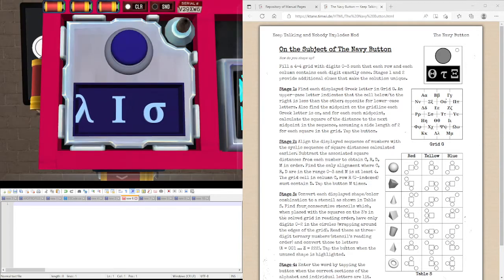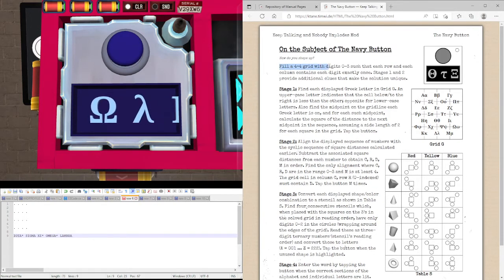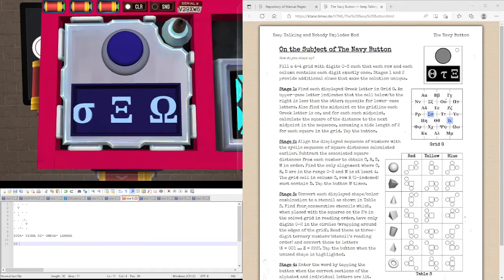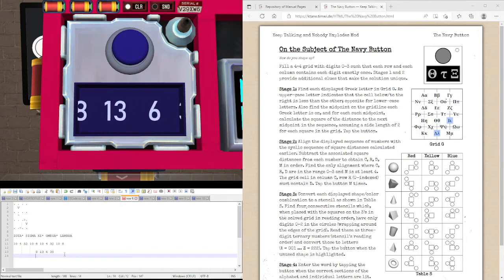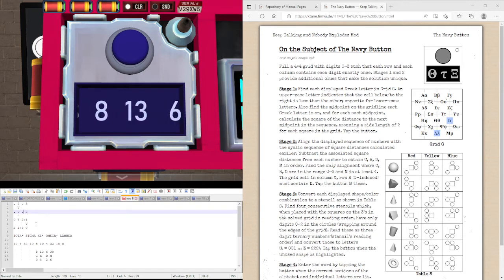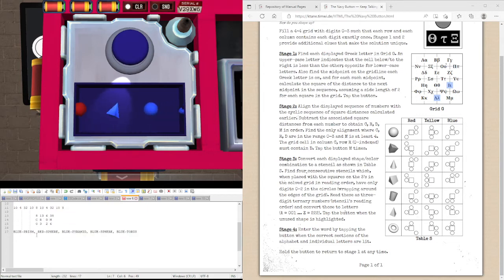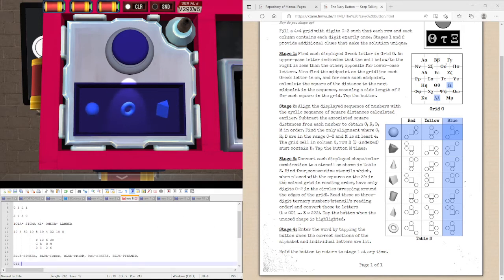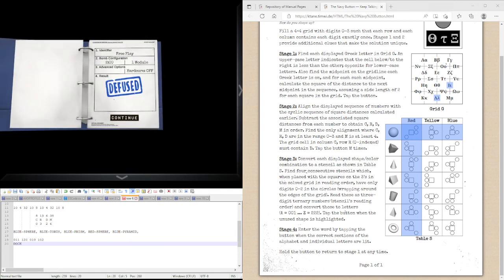KTaNE - How To - The Navy Button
IN THE NAVY, YES, YOU CAN SAIL THE SEVEN SEAS, IN THE NAVY, YES, YOU CAN PUT YOUR MIND AT EASE, IN THE NAVY...